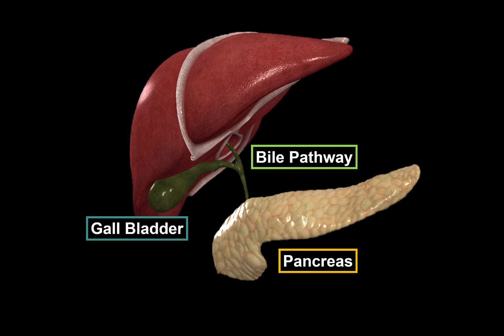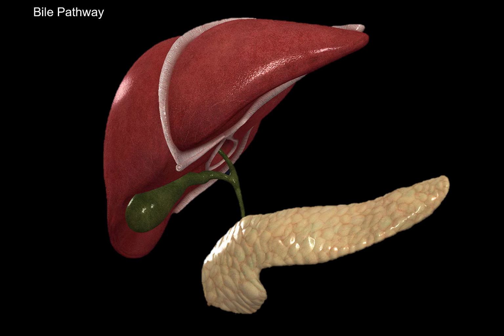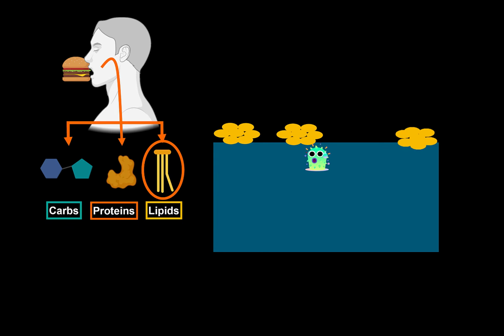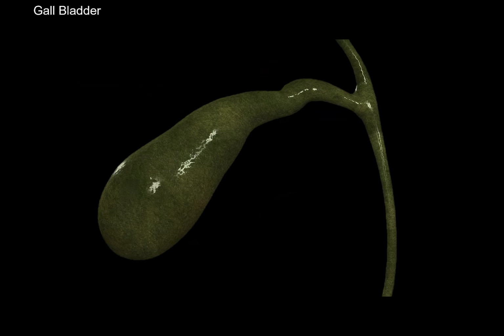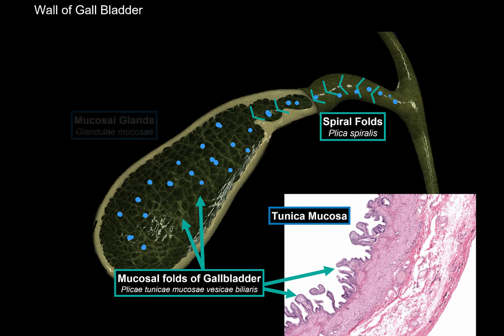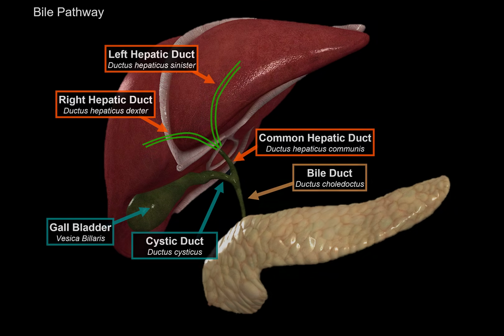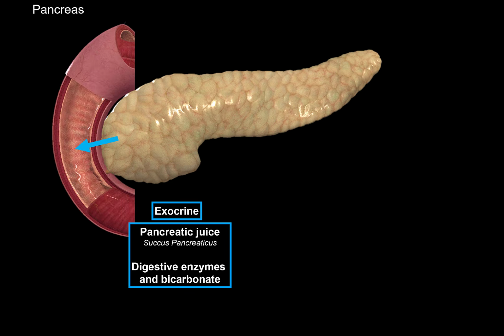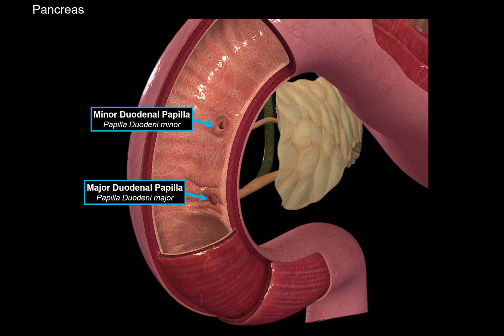Bile Pathway, Gall Bladder & Pancreas - Anatomy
Content:
0:00 Introduction
0:48 Function of Bile
3:48 Bile Pathway
4:29 Gall Bladder
8:07 Bile Pathway
9:25 Pancreas

Function of Bile:
 - Bile contains 97% water, under 1% bile salts, bilirubin fats
 - Emulsification

Bile Pathway
 - Bile is produced by liver
 - Right Heptatic duct (ductus hepaticus dexter)
 - Left Hepatic Duct (ductus hepaticus sinister)
 - Common Hepatic Duct (ductus hepaticus communis)
 - Gall Bladder (Vesica Biliaris)
 - Cystic Duct (Ductus Cysticus)
 - Bile Duct (Ductus Choledoctus) 7cm long
 - Pancreatic Duct (ductus pancreaticus)
 - Hepatopancreatic Ampulla (ampulla hepatopancreatica)
 - Major Duodenal papilla (papilla duodeni major)
 - Hepatopancreatic Sphincter (sphincter ampullae hepatopancreatica) aka Sphincter of Oddi

Gall Bladder:
 - Fossa for the gall bladder (fossa vesicae biliaris)
 - Fundus of Gallbladder (fundus vesicae bilaris)
 - Body of Gallbladder (Corpus Vesicae Bilaris)
 - Neck of gallbaldder (Collum vesicae bilaris)

Wall of Gall Bladder:
 - Tunica Mucosa
  ○ Mucosal Folds of Gallbladder (Plicae Tunicae Mucosa Vesicae Biliaris)
  ○ Spiral Folds (Plica Spiralis)
  ○ Mucosal Glands (Glandulae mucosae)
 - Tunica Muscularis
  ○ Circular Muscle Fibers (Stratum Circulare)
 - Tunica Adventitia
 - Tunica Serosa (Hepatoduodenal Ligament)

Pancreas:
 - 14-18 cm long, 2-3 cm wide, 60-100 gram
 - Function of the pancreas:
  ○ Exocrine Function Pancreatic Juice (Succus Pancreaticus) has digestive enzymes and bicarbonate
  ○ Endocrine Function: Release important hormones directly into the bloodstream, e.g., Insulin and glucagon
 - Head of Pancreas (caput pancreatis)
 - Body of Pancreas (corpus pancreatis)
 - Tail of the Pancreas (cauda pancreatis)
 - Topography of the Pancreas:
  ○ Skeletopy: L1-L2
  ○ Holotopy: Epigastric Region, Left hypochondriac region
 - Main Pancreatic Duct (Ductus Pancreaticus)
 - Accessory Pancreatic Duct (Ductus Pancreaticus Accessorius)
 - Minor Duodenal Papilla (Papilla Duodeni Minor)